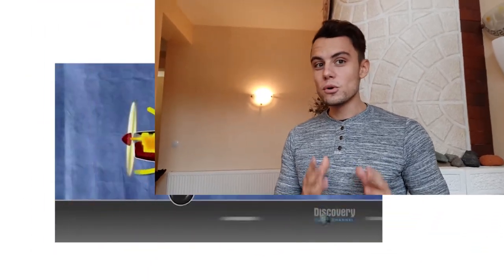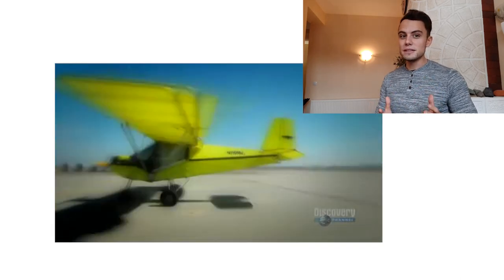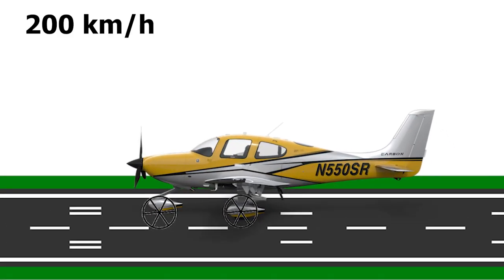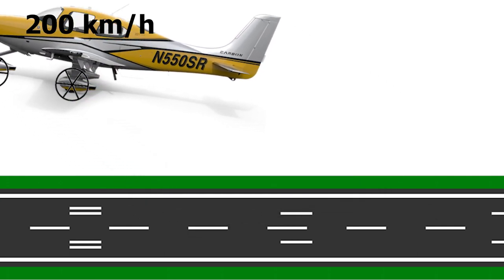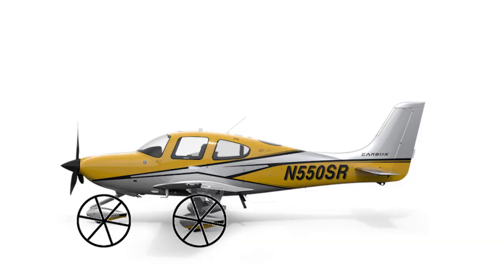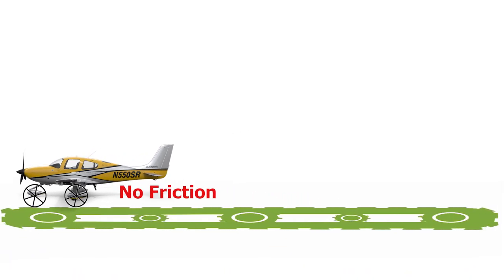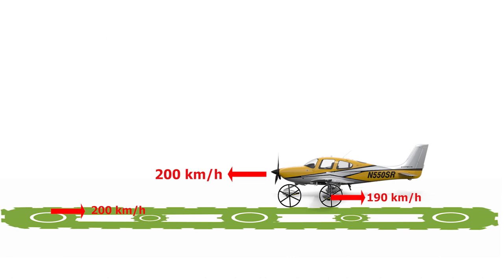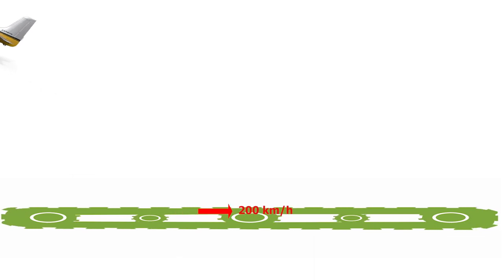Can an Airplane Take Off From a Conveyer Belt?.... Finally Solved!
I take a simple approach to explain you why an airplane can take off from a conveyer belt (treadmill).